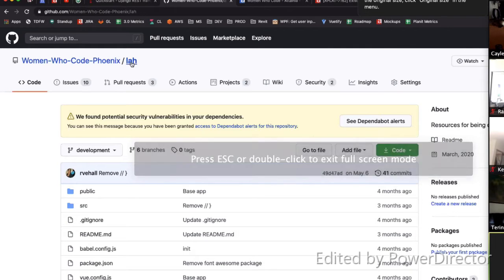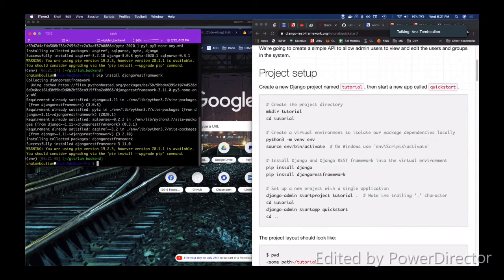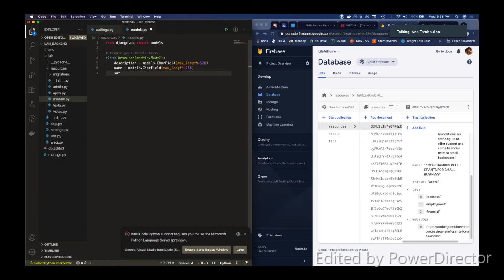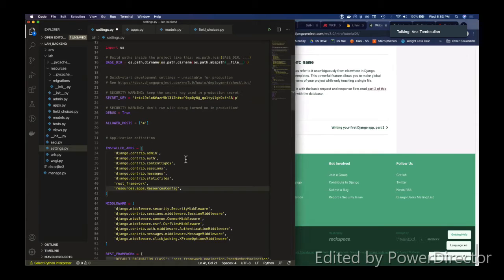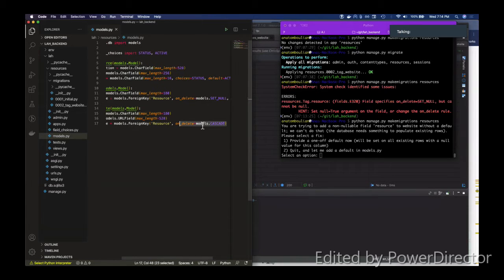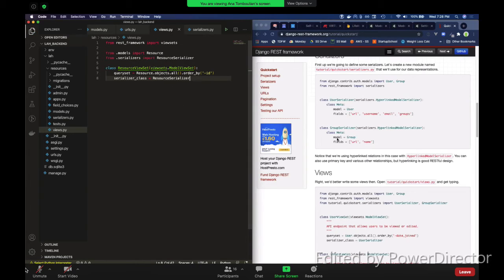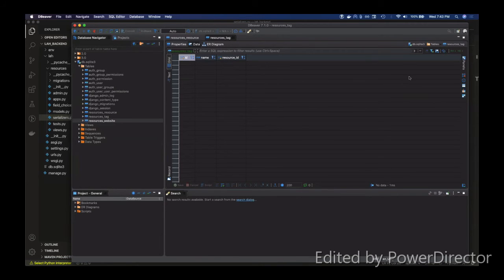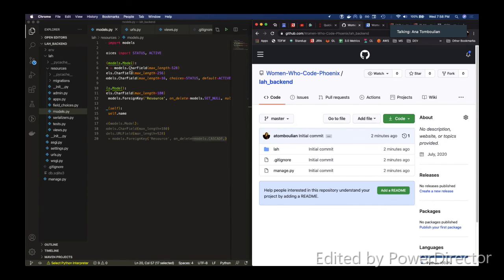Build out Backend of FullStack App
We will be building out the backend portion of the App using Python and Django Rest Framework.